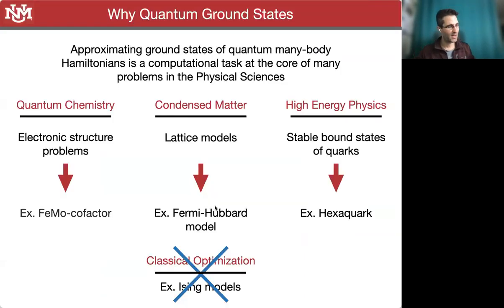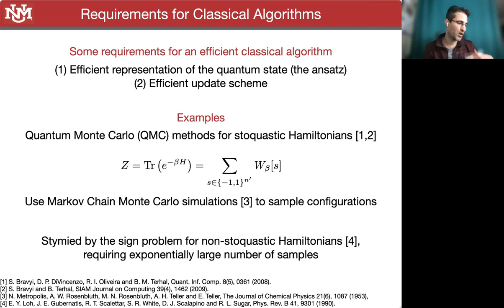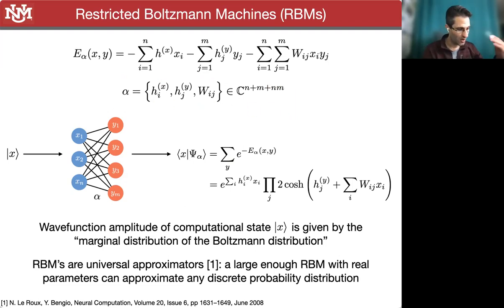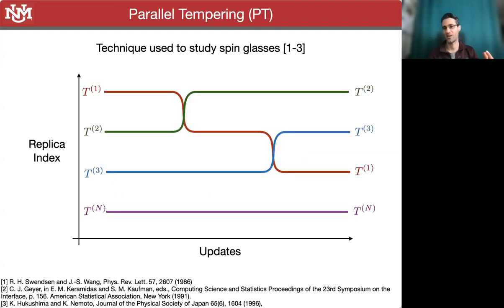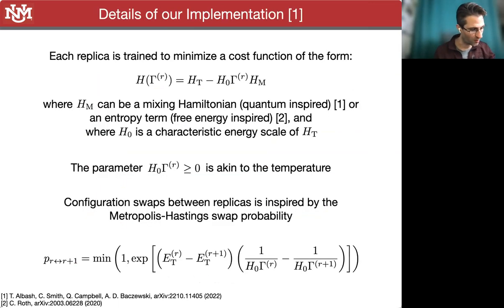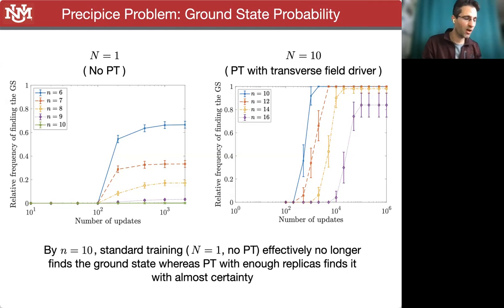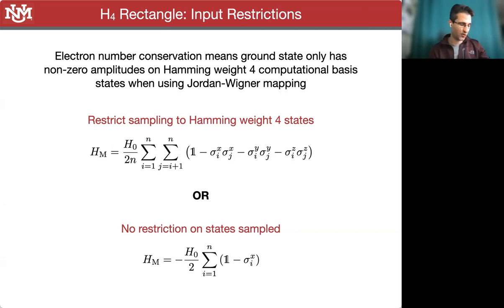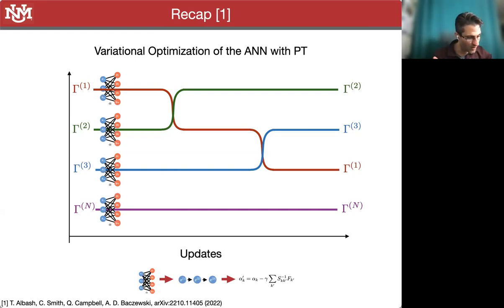INQA Seminar: Tameem Albash, The University of New Mexico - March 22 2023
Title: Parallel Tempering for Ground State Approximation using Artificial Neural Networks

Abstract: A large body of work has demonstrated that parameterized artificial neural networks (ANNs) can efficiently describe ground states of numerous interesting quantum many-body Hamiltonians. However, the standard variational algorithms used to update or train the ANN parameters can get trapped in local minima, especially for frustrated systems and even if the representation is sufficiently expressive. We propose a parallel tempering method that facilitates escape from such local minima. This methods involves training multiple ANNs independently, with each simulation governed by a different Hamiltonian, and it incorporates an update step into the training that allows for the exchange of neighboring ANN configurations. We study instances from two classes of Hamiltonians to demonstrate the utility of our approach using Restricted Boltzmann Machines as our parameterized ANN. The first instance is based on a permutation-invariant Hamiltonian whose landscape stymies the standard training algorithm by drawing it increasingly to a false local minimum. The second instance is four hydrogen atoms arranged in a rectangle, which is an instance of the second quantized electronic structure Hamiltonian discretized using Gaussian basis functions. We study this problem in a minimal basis set, which exhibits false minima that can trap the standard variational algorithm despite the problem's small size. We show that augmenting the training with parallel tempering becomes useful to finding good approximations to the ground states of these problem instances.